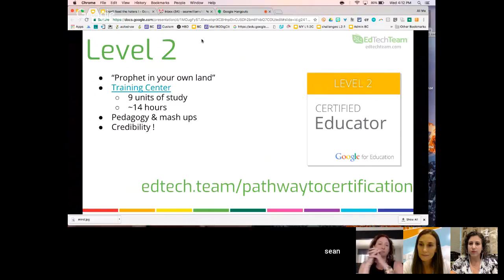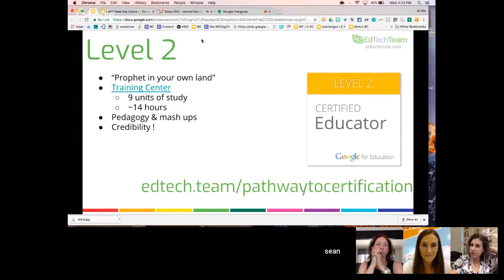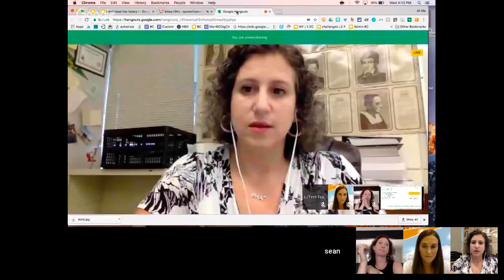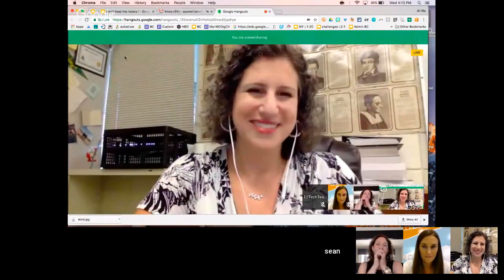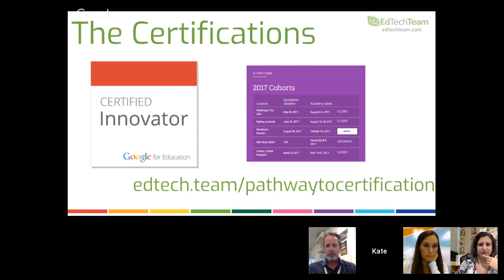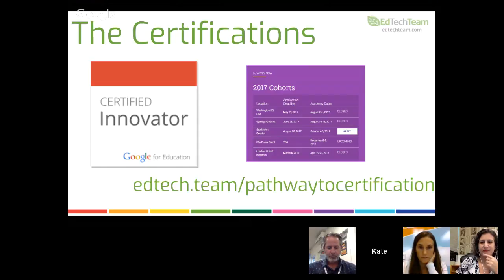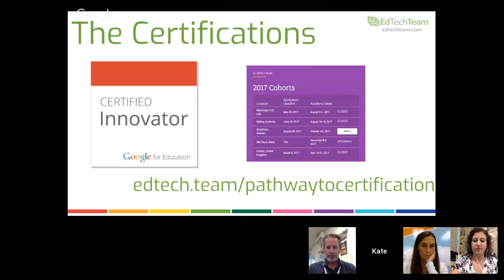EdTechTeam Live: Pathway to Certification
Join the the T&L team on August 2 at 4pm PST for the 5th installment in their monthly webinars. You’ll hear from three long-time Certified Trainers and Innovators on their suggestions for your pathway to certification.